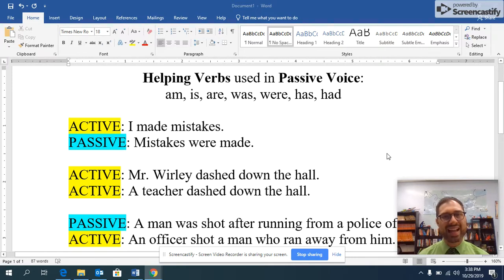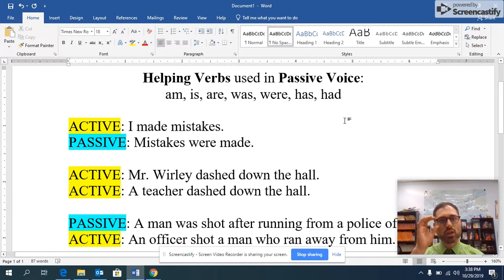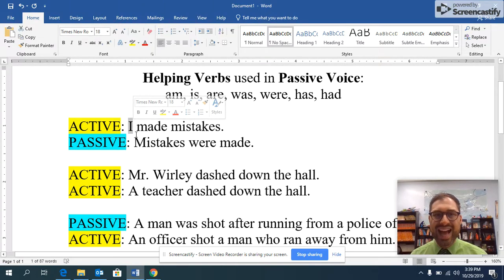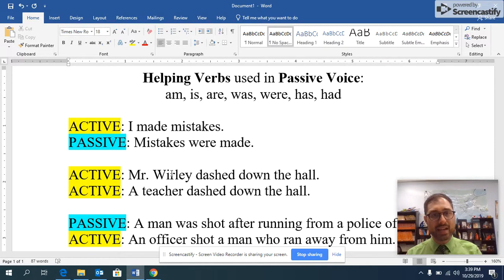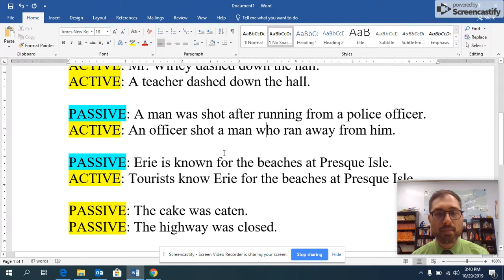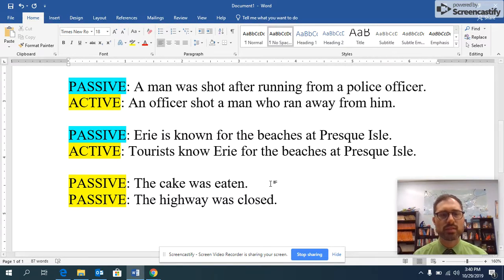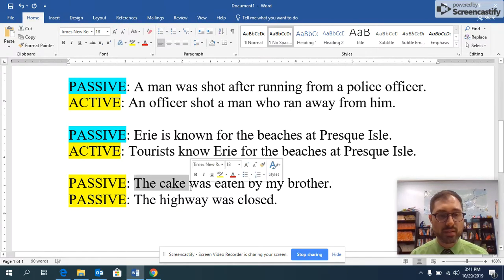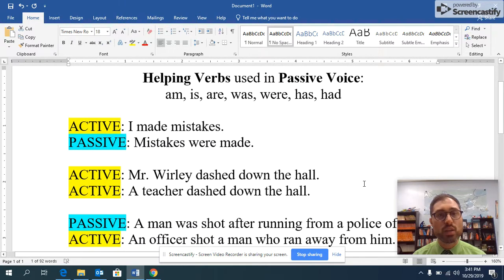Mr. E in 3: Active and Passive Voice